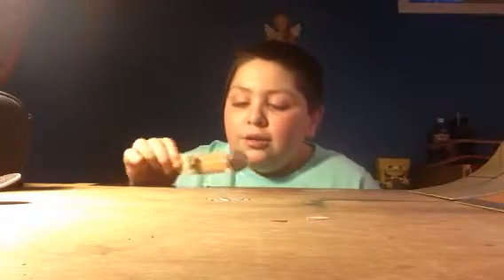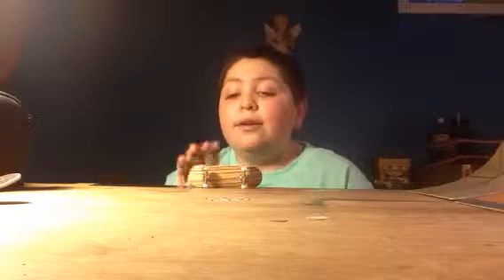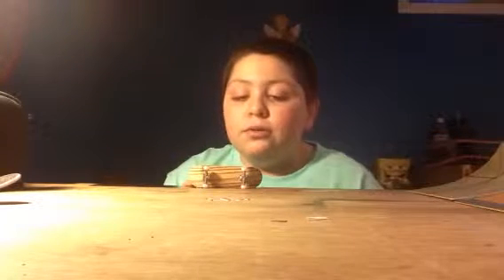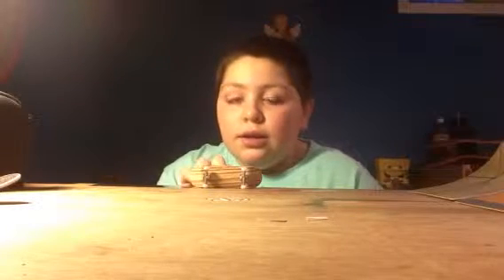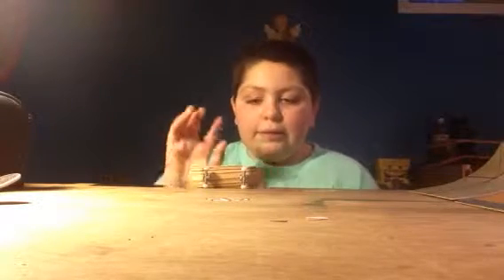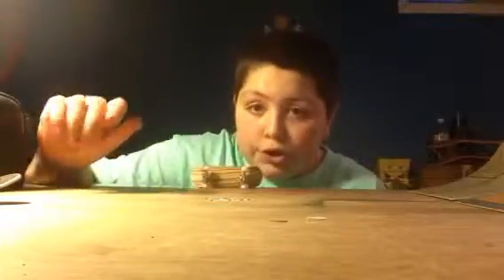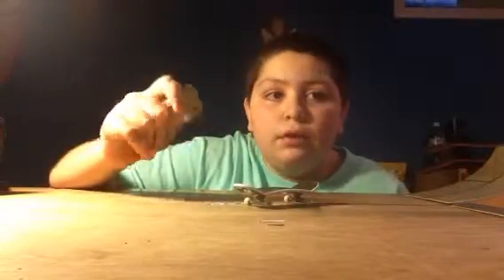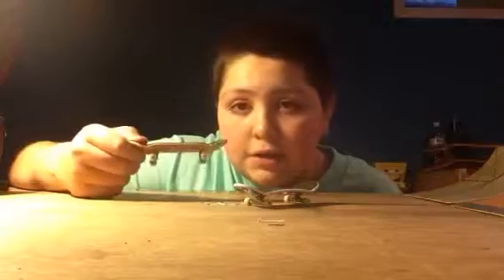Review on broken knuckle finger bord